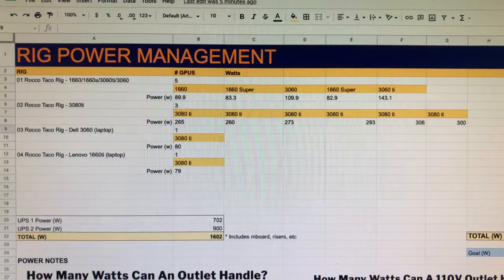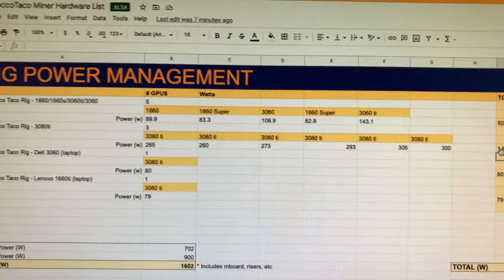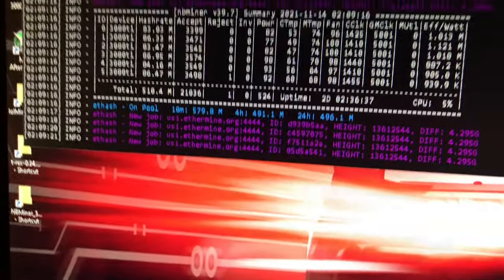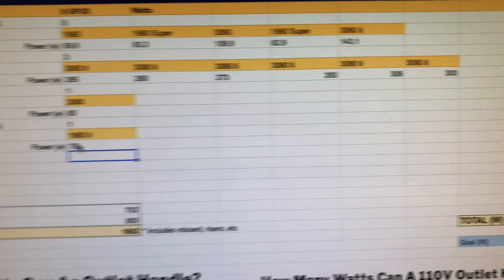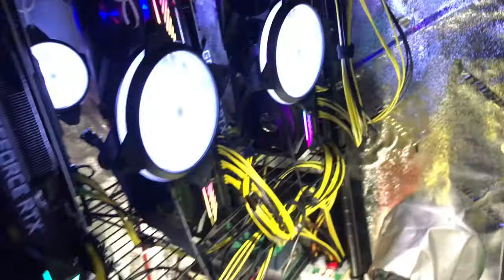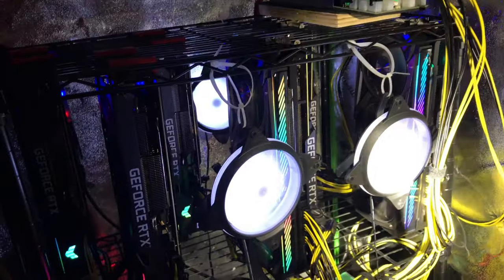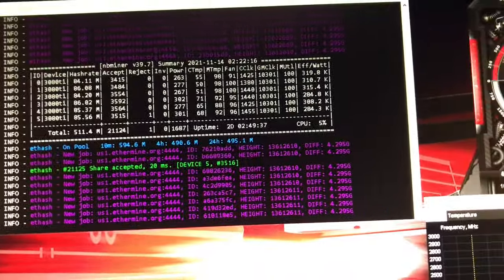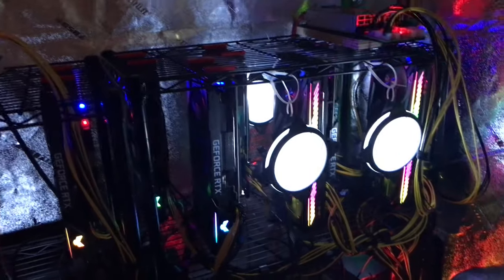My Crypto Mining Rig Setup after 2 Months of Mining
📌 ASUS Prime Z590-V LGA 1200 Motherboard
📌 Intel CPU BX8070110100F Core i3-10100F
📌 PCI Express Multiplier Riser Card, PCIe 1 to 4 PCI-Express 16X Slots Riser Card PCI-E 1X to External 4 PCI-e USB 3.0 Adapter Multiplier Card for Bitcoin Mining Device
📌 TP-Link Wireless N USB adapter
📌 ARESGAME 750W Power Supply Semi Modular 80+ Bronze PSU (AGV750)
📌 HP 750W Hot Plug Server Power Supply Kit (656363-B21)
📌 Mining GPU 1200w/750w PSU Breakout Board
📌 SanDisk 32GB Ultra USB 3.0 Flash Drive - SDCZ48-032G-UAM46
📌 Raspberry Pi Touchscreen Monitor
📌 Air Duster
📌 Falcon Dust-Off Compressed Gas Duster
📌 Amazon Basics 3 Speed Small Room Air Circulator Fan, 11-Inch

✅  Power Management
📌 EVGA SuperNOVA 1000 G+, 80 Plus Gold 1000W Power Supply

✅  Laptop Mining
📌 Lenovo Legion 5 1660 Ti GPU
📌 Laptop Cooling Pad 5 Fans

📌  VIVOSUN 8 Inch 720 CFM Inline Duct Fan with Variable Speed Controller for Ventilation
📌  AC Infinity Flexible 8-Inch Aluminum Ducting, Heavy-Duty Four-Layer Protection, 25-Feet Long for Heating Cooling Ventilation and Exhaust
📌  Hon&Guan 8'' Air Vent Louver Air Grill Cover for Bathroom Office Home (ø200mm)